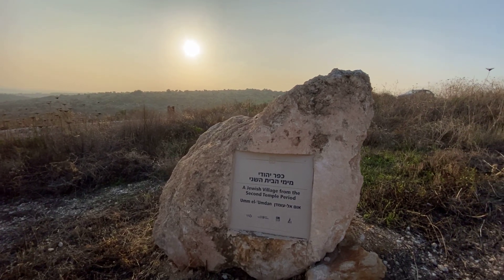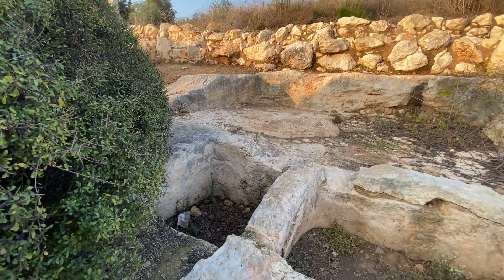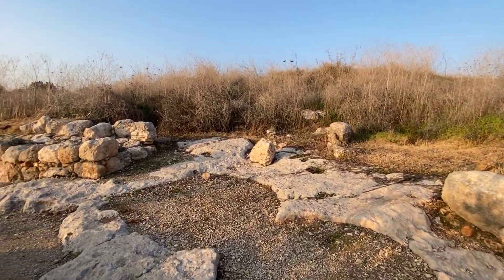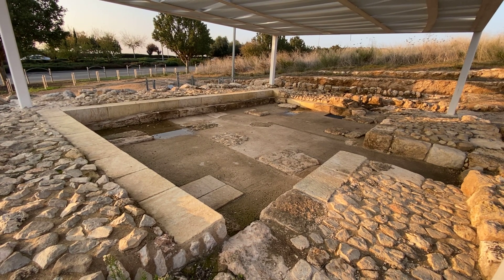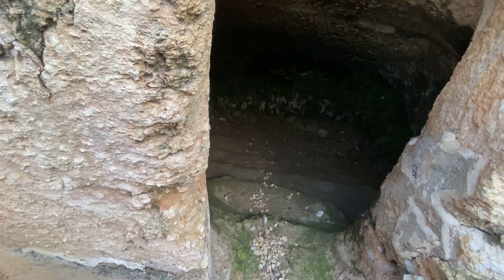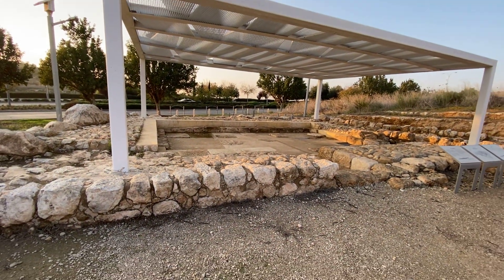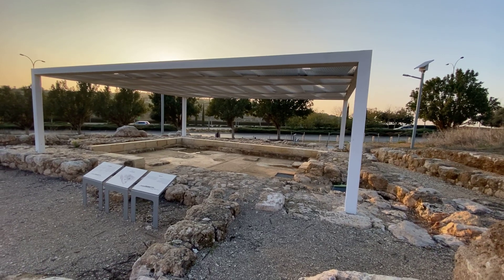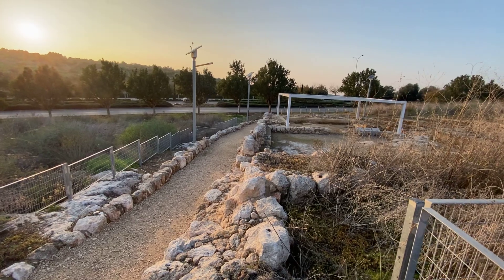Where is ancient Modi’in? Part 5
This video is part of a new vlogging series from the Holy Land, focusing on biblical archeology, history, tour sites, cultural events and more.
The location each site in this series can be found on this map
The vlogging project is led by Danny "the Digger" Herman, archeologist and a master tour guide.
If you wish to support the vlogging project, click here for contributing via PayPal